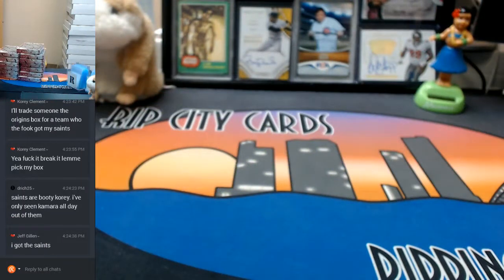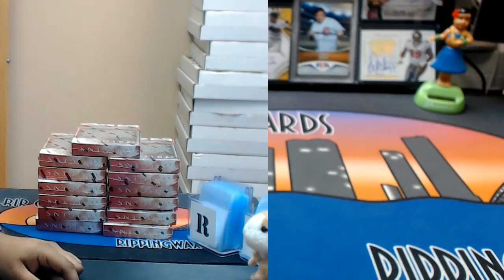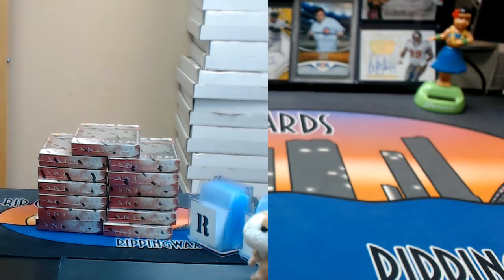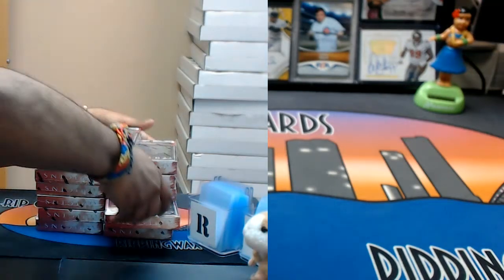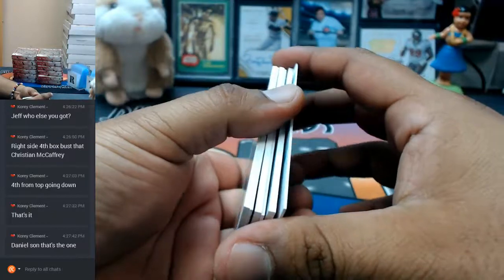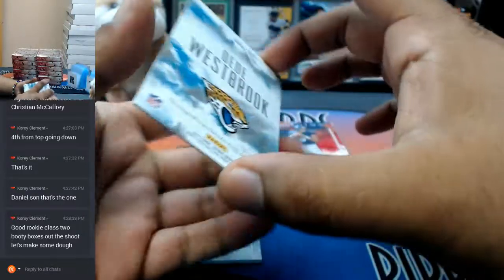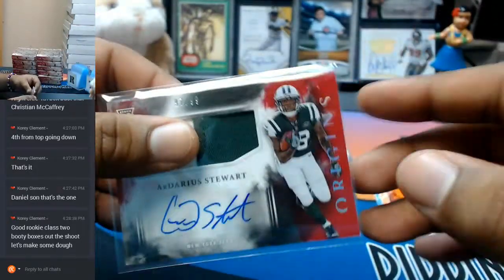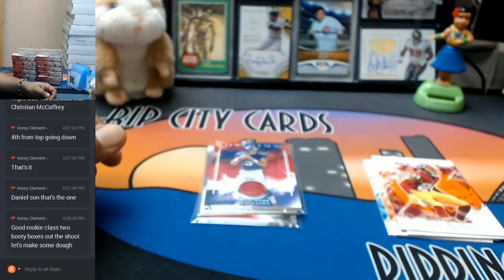2017 Panini Origins Football 1 Box Personal #1 08232017